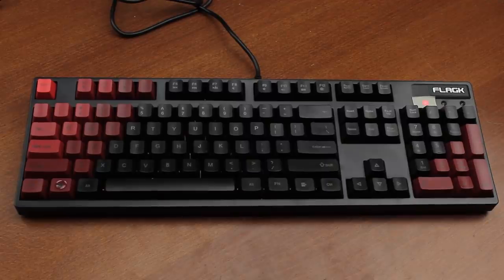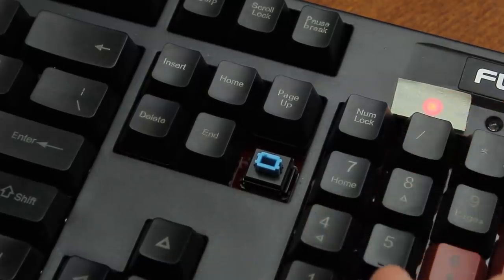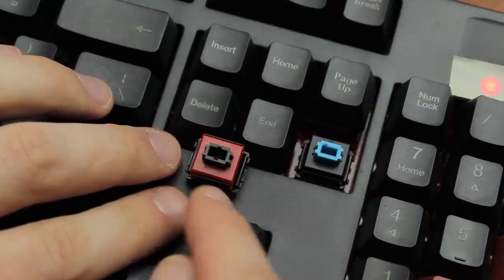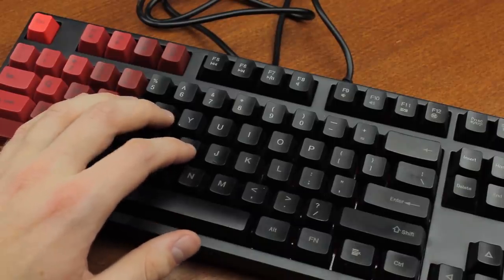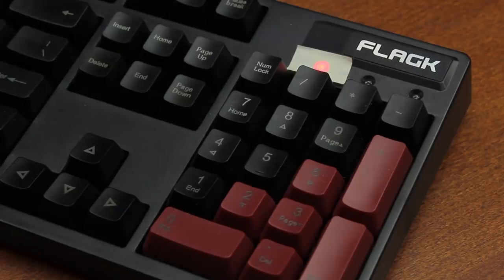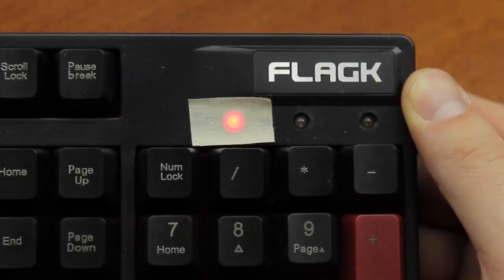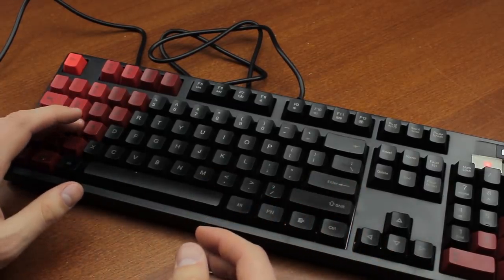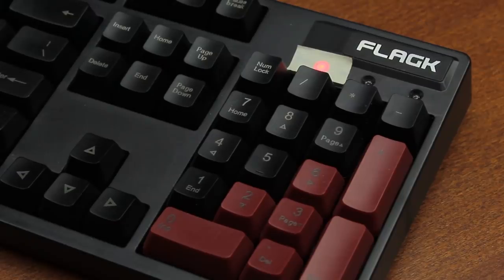FlagK Iori keyboard review (Xiang Min KSB-C Blue)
Today we look at a rather obscure modern gaming keyboard with a seemingly unreported type of Alps clone switch. Might look a bit like blue Alps at first, but make no mistake!

The practice sentence was: "Hello my name is Thomas and I'm typing on a FlagK Iori right now. This is a very strange keyboard, one of the cheapest-feeling I've had to date. My god, what is the point in creating a keyboard like this?"